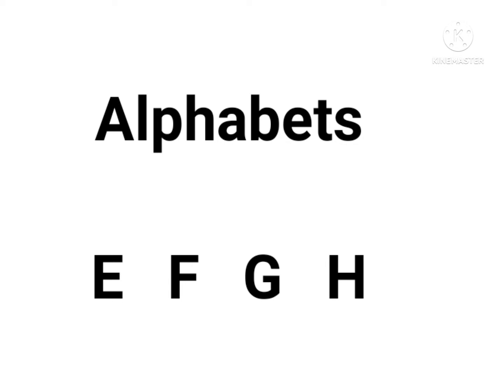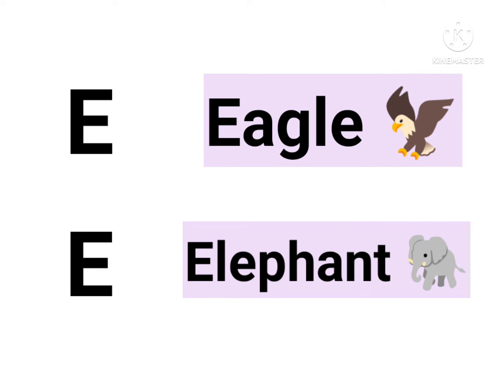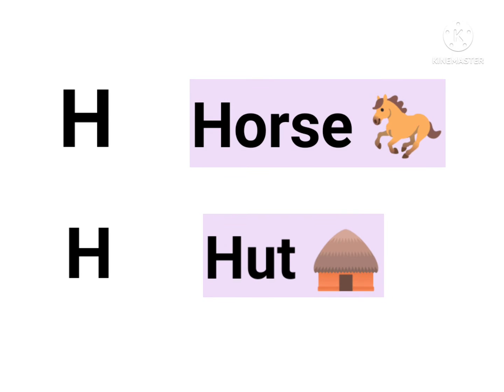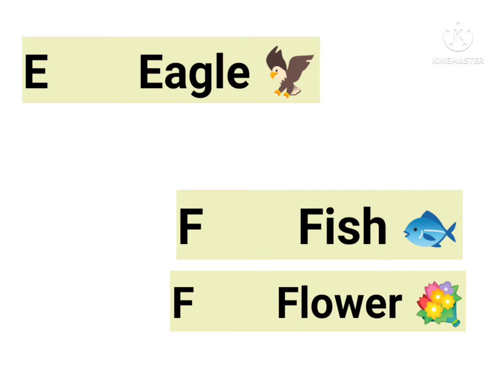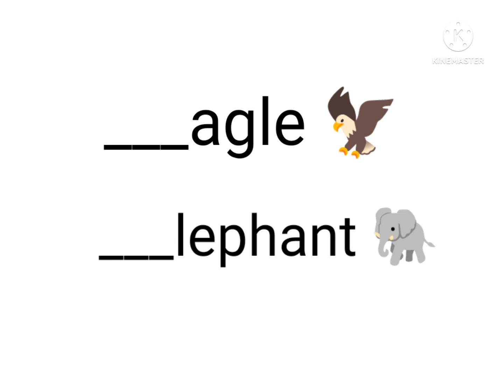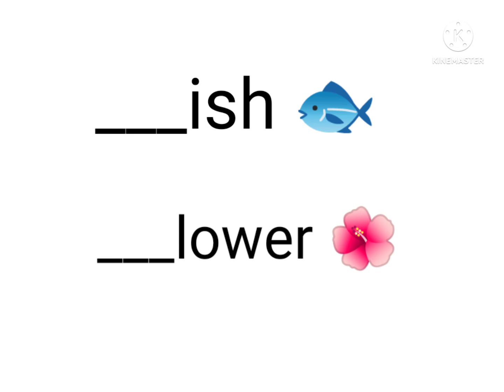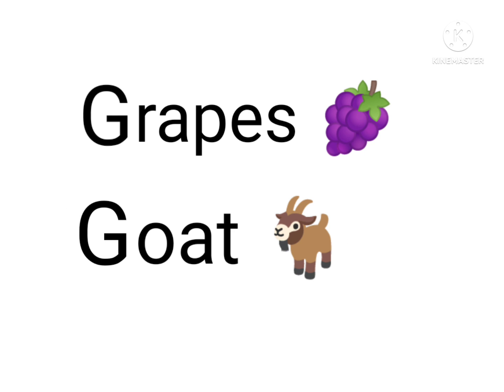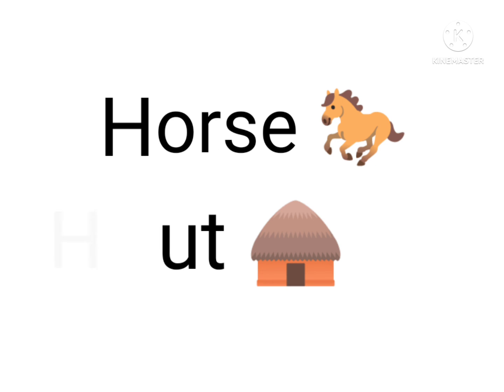ENGLISH ALPHABETS VIDEO 2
English ALPHABETS for Beginners..
Reading PRACTICE